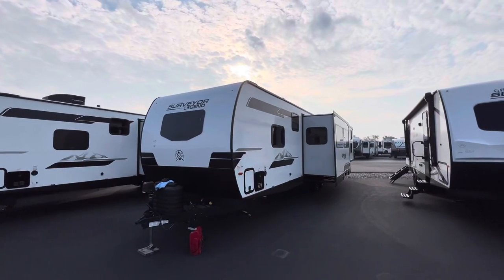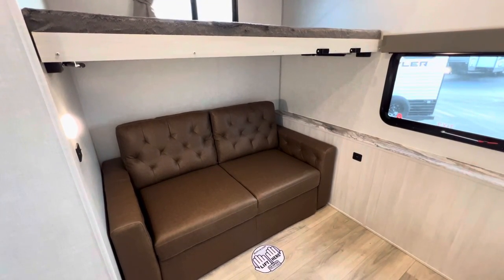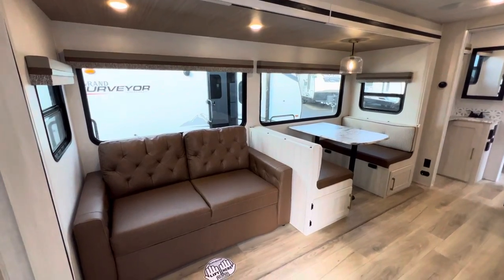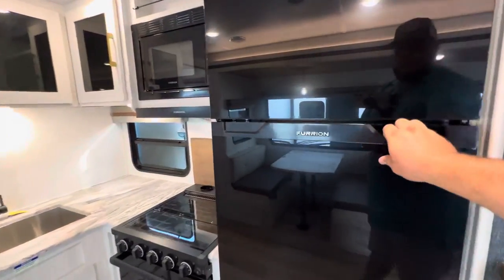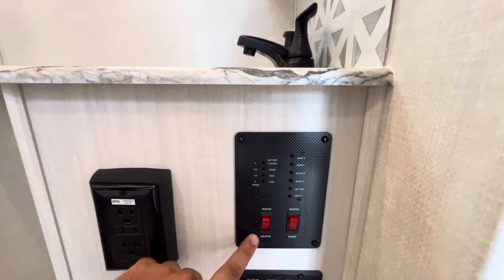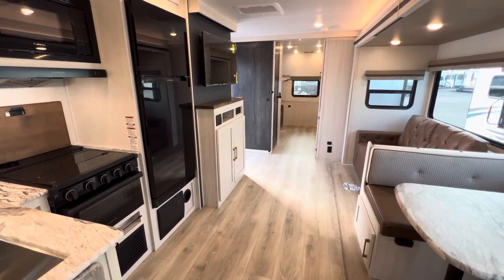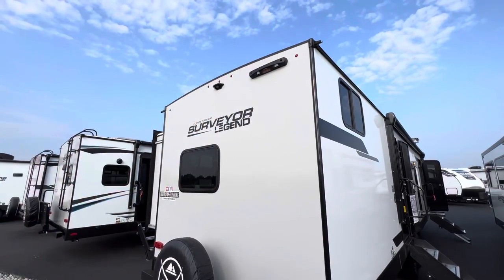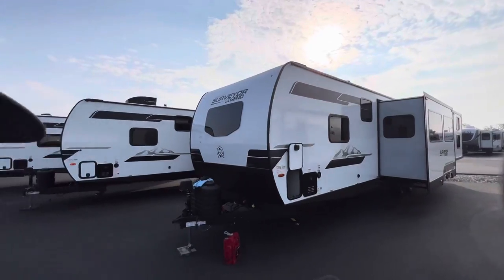2024 Surveyor Legend 303BHLE | NEW 2024 DECOR!?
Hey Hey Hey! Enjoy this tour of the 2024 Surveyor Legend 303BHLE with the all new 2024 RV Decore - let me know what you think! The 303BHLE has the main bedroom in the front of the unit, with a 60" x 80" queen bed, wardrobe cabinets on either side, and additional cabinets overhead. The sliding bedroom door opens directly to the bathroom, which contains a 30" x 36" shower, corner sink and medicine cabinet, and commode. A second bathroom door opens to the living area of the coach

SPECIFICATIONS: 2024 Surveyor 303BHLE
HITCH WEIGHT: 860 lb.
UVW: 7,743 lb.
CCC: 1,917 lb.
EXTERIOR LENGTH: 37' 11"
EXTERIOR HEIGHT: 11' 3"
EXTERIOR WIDTH: 96"
FRESH WATER: 40 gal.
GRAY WATER: 60 gal.
BLACK WATER: 60 gal.
AWNING SIZE: 21'
00:00 Introduction: 2024 Surveyor Legend 303BHLE
01:35 Bunk Room: 2024 Surveyor Legend 303BHLE
04:19 Livingroom: 2024 Surveyor Legend 303BHLE
07:58 Bathroom: 2024 Surveyor Legend 303BHLE
09:19 Bedroom: 2024 Surveyor Legend 303BHLE
11:11 Exterior: 2024 Surveyor Legend 303BHLE